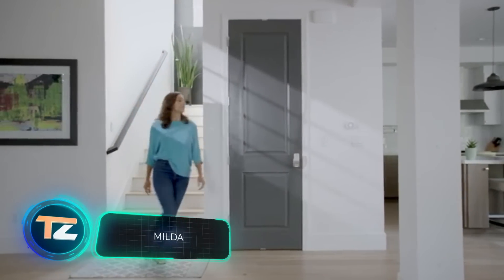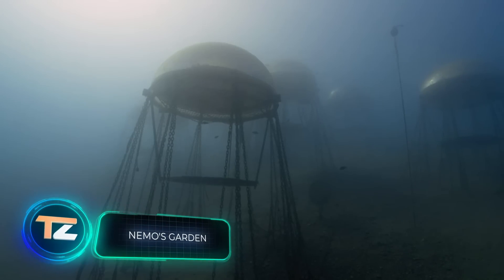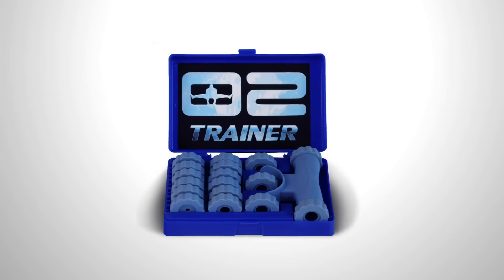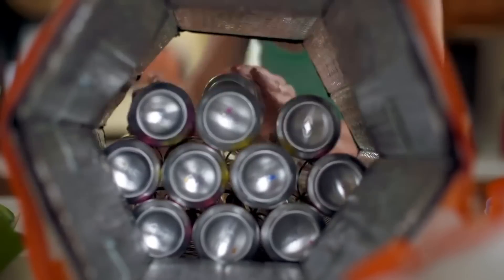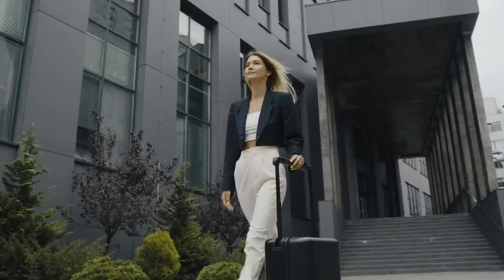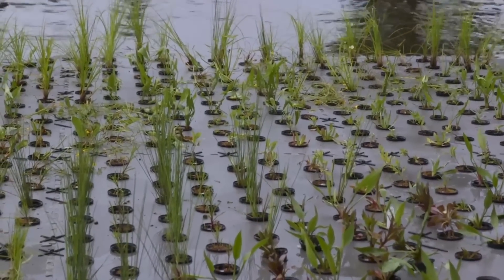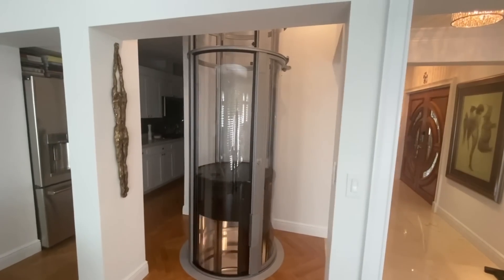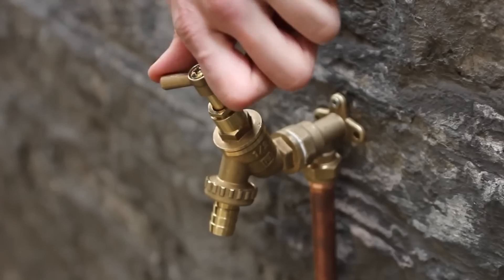12 INGENIOUS INVENTIONS YOU'VE NEVER SEEN BEFORE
00:00 - Milda
00:58 - KUKA Omnimove
01:41 - Nemo's Garden
02:38 - O2 TRAINER
03:31 - TREWGrip
04:29 - The Real Wheel
05:22 - VELO Luggage
06:26 - TrueLimb
07:20 - Floating artificial islands
08:14 - PyroLance
09:07 - Home Elevators
10:04 - Sugru